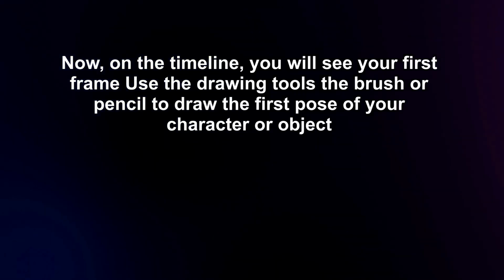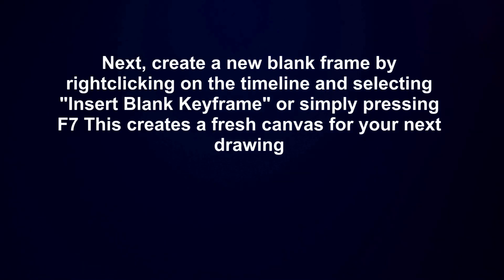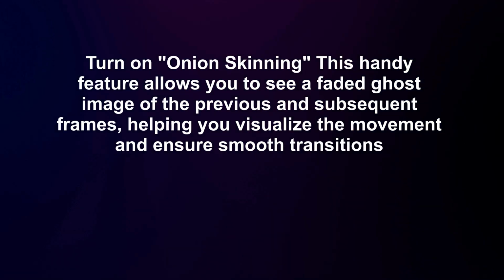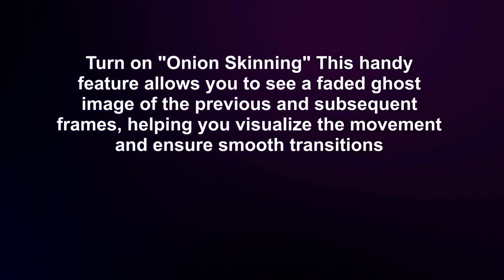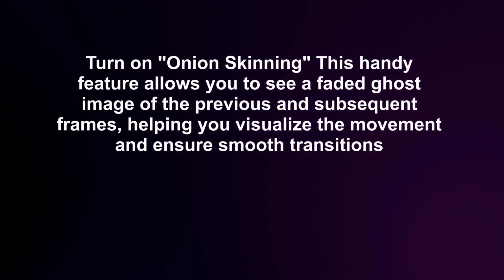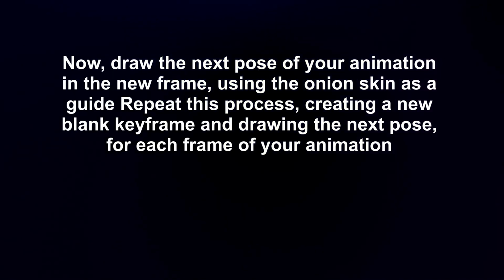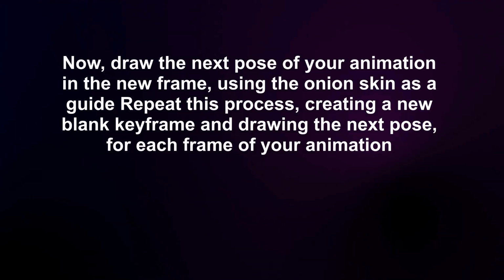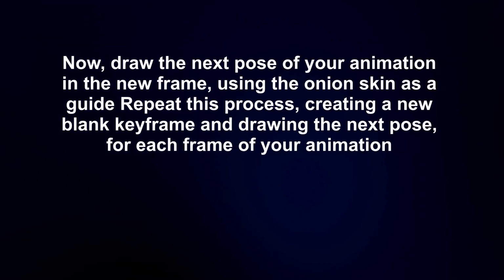How to Make Frame By Frame Animation In Adobe Animate - GUIDE!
How to Make Frame By Frame Animation In Adobe Animate details the traditional animation technique of creating each frame individually in Adobe Animate for full creative control. This tutorial shows you how to bring your vision to life, one carefully crafted drawing at a time.

00:00 Intro
00:06 Creating a New Project
00:14 Drawing the First Frame
00:21 Inserting Blank Keyframes
00:27 Turning on Onion Skinning
00:34 Drawing Subsequent Frames
00:44 Previewing the Animation
00:49 Exporting the Animation